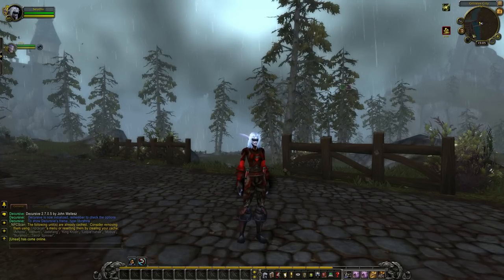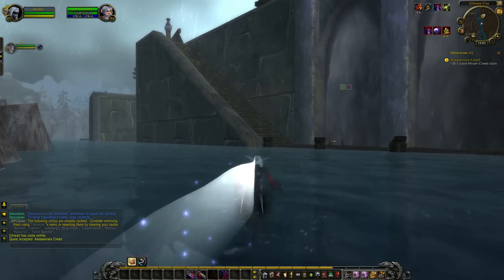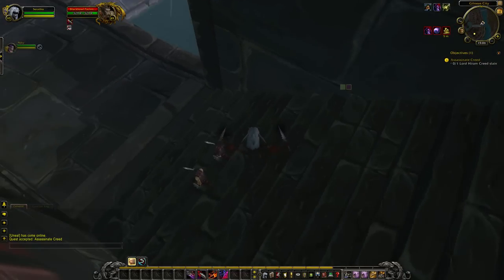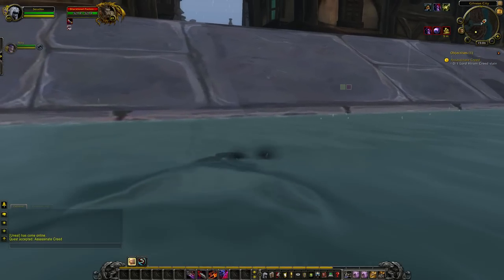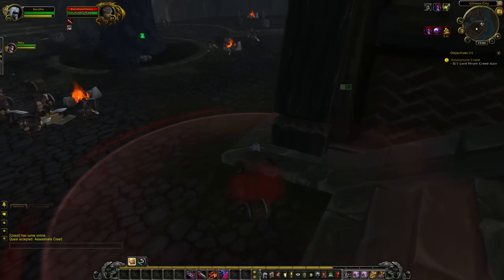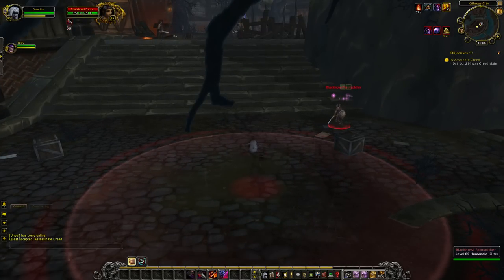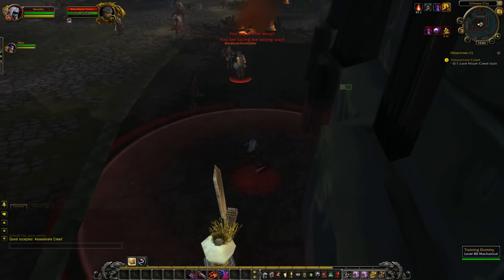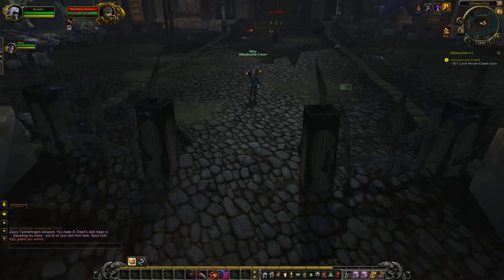[HD] Serathia's Guide to Assassinate Creed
Serathia shows us how to sneak through the streets of Gilneas City.

This may be one of the easiest pathways to follow when you are on your way to take down Lord Hiram Creed.